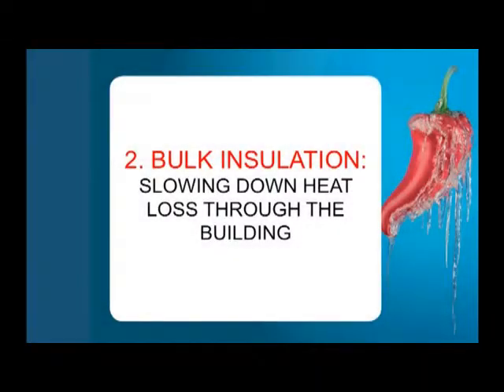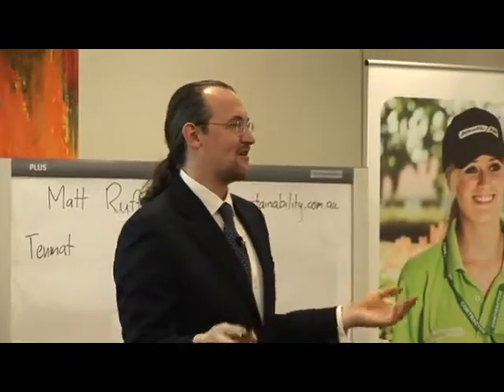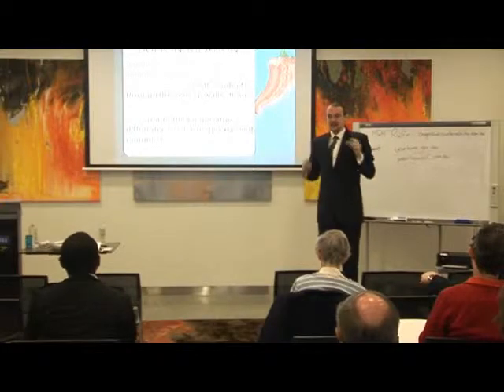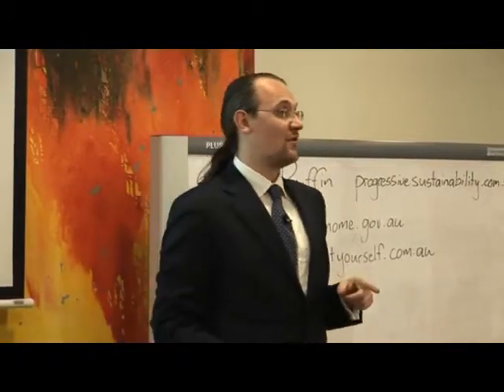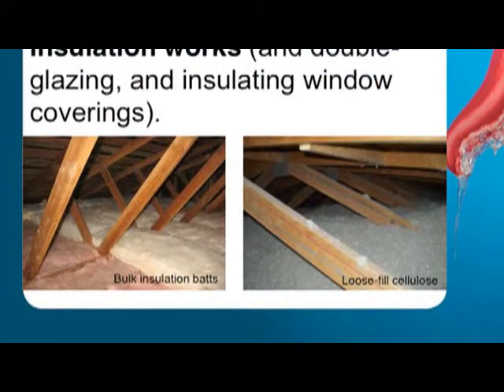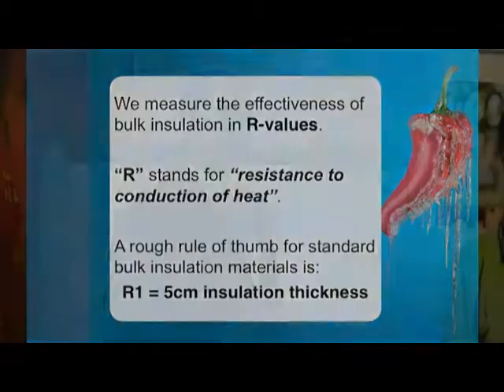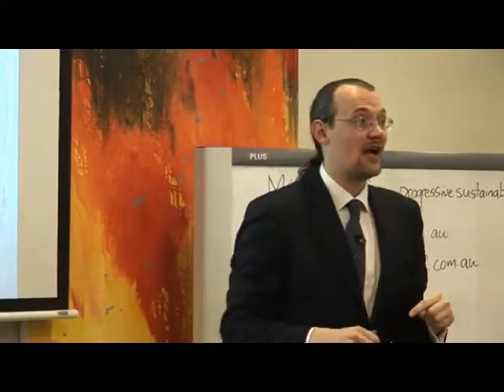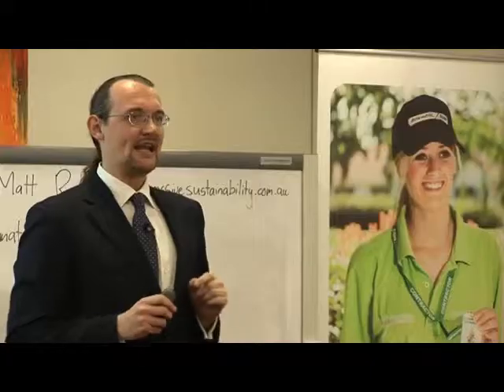Energy Saving Workships part 2 Bulk Insulation and Slowing down heat loss through the building